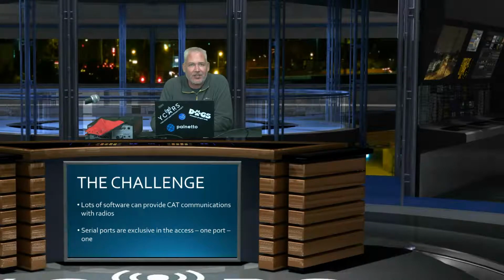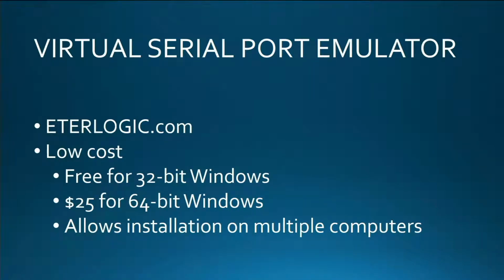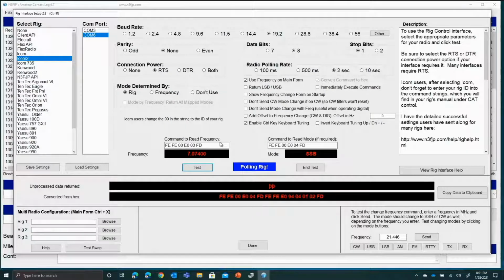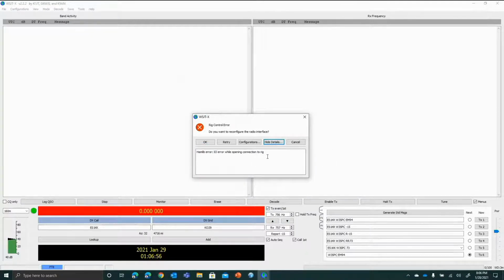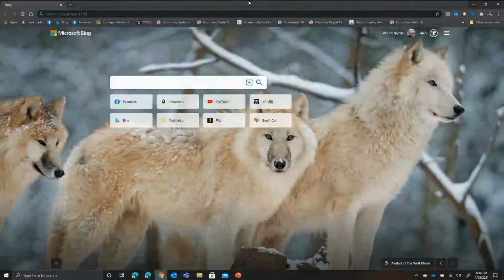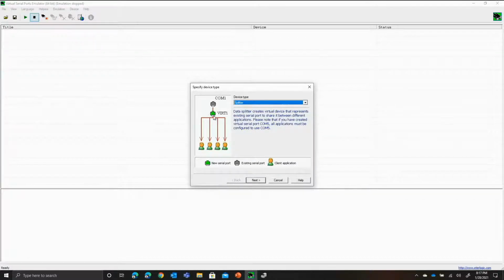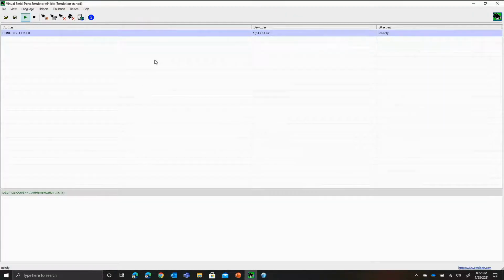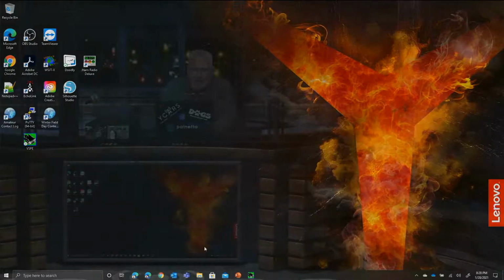York County Amateur Radio Society Live Stream